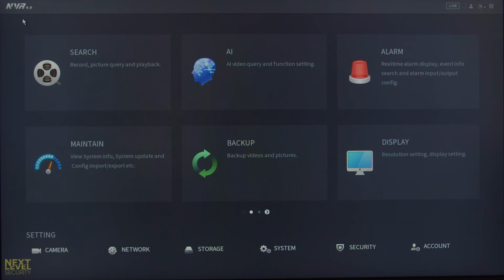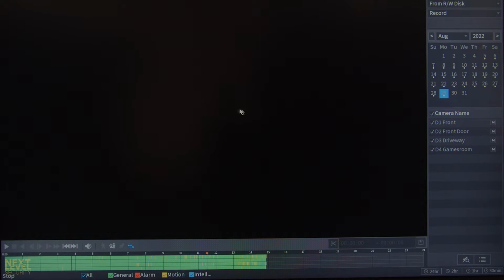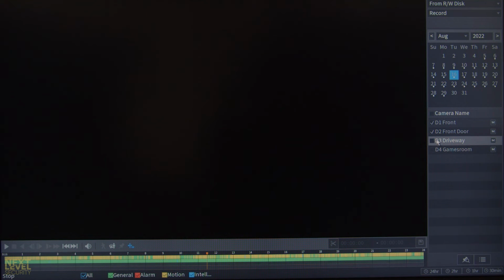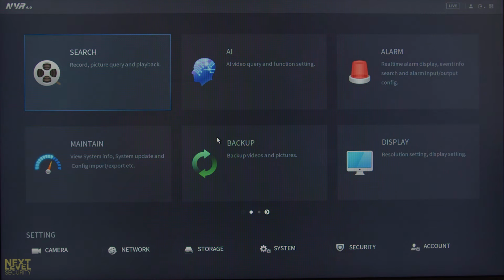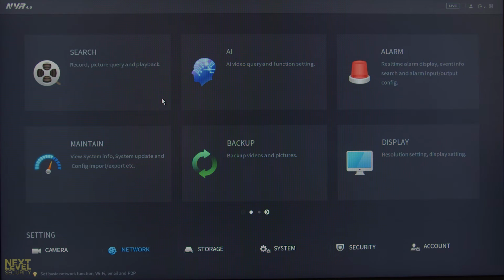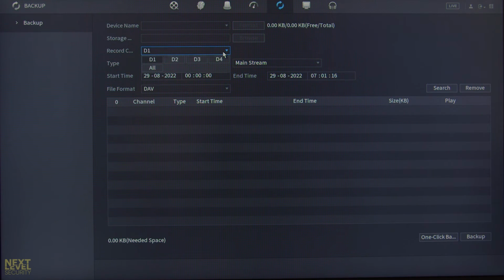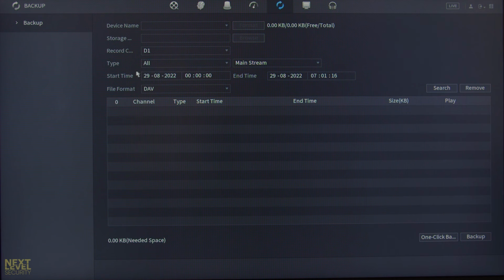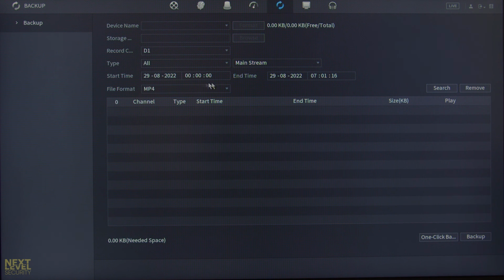How to use Dahua NVR after setup | Next Level Security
How to use a Dahua NVR 4.0. Simple guide.

Guide includes:
Playback / Search
Checking Network Status
Backup

Video created by Next Level Security